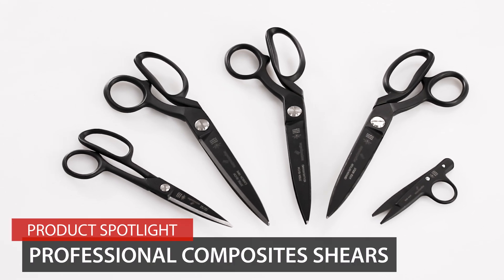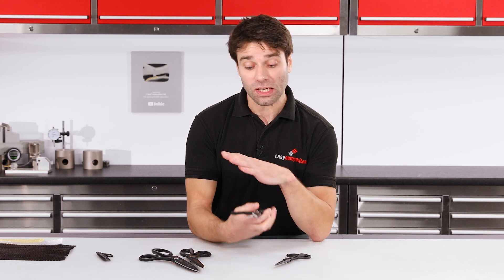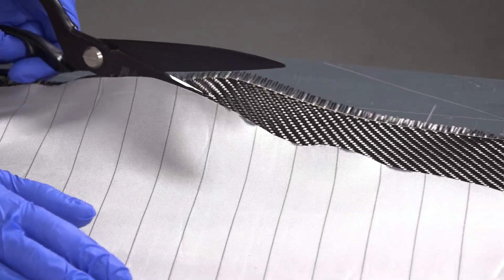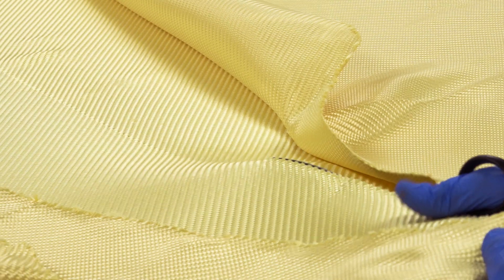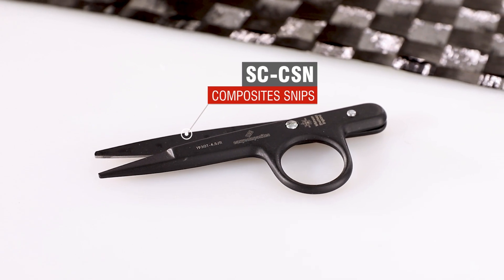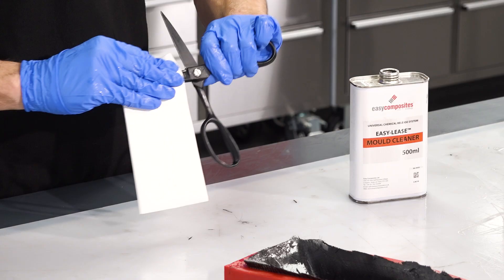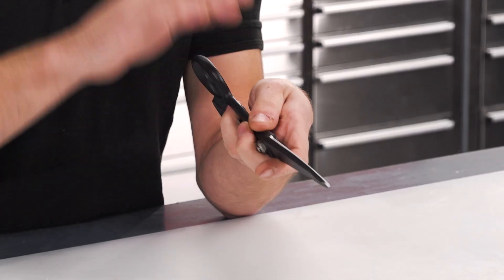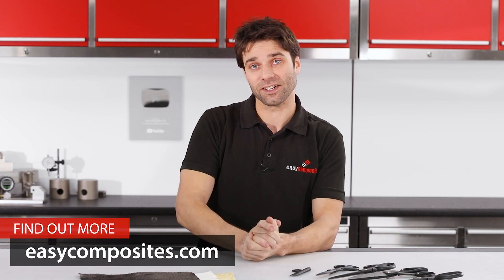Professional Composites Shears, Scissors for Carbon Fibre and Kevlar - Product Spotlight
More Details ▼

If you're thinking of investing in a proper set of shears or scissors for composites use then this product spotlight video looks at the range of professional composites shears, scissors and snips available from Easy Composites. In this video we look at the special features of our scissors and shears when cutting carbon fibre and other composite reinforcements. We also look at our Kevlar/aramid shears and discuss what makes them different from our regular composites shears, when and if you need them, and how to look after them if you choose to buy a pair. We also look at our small composites snips which are handy for making small, precise cuts 'in-mould' when laminating prepregs.

At the end of the video, we look at care and maintenance of your scissors or shears to keep them in the best working order, and also how to sharpen them should you need to.

All shears, scissors and snips featured in the video are available from the Easy Composites website for fast delivery to most countries worldwide: